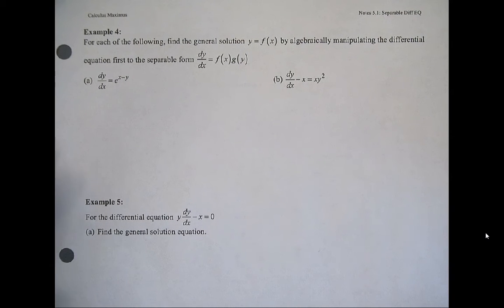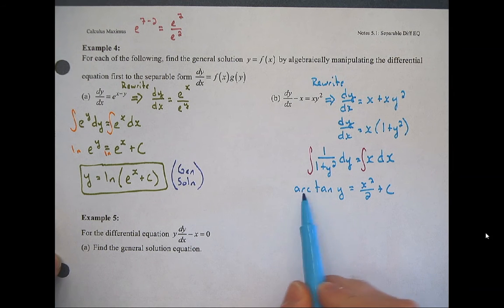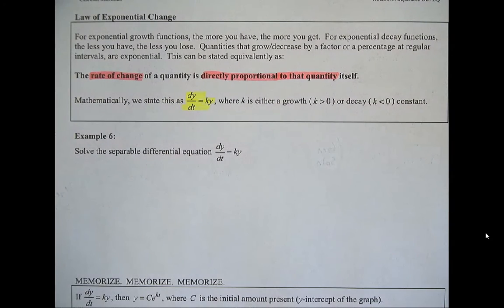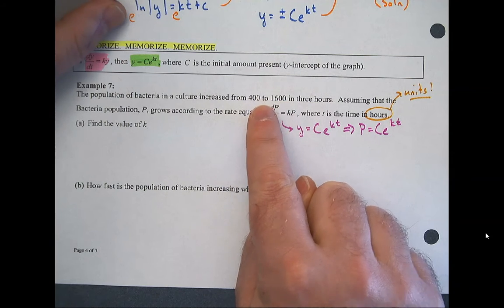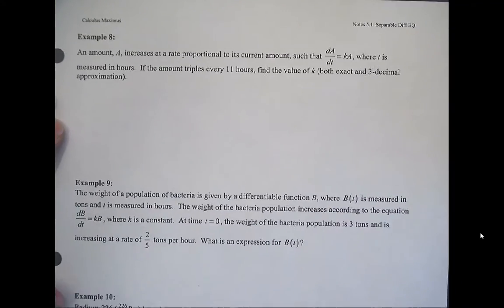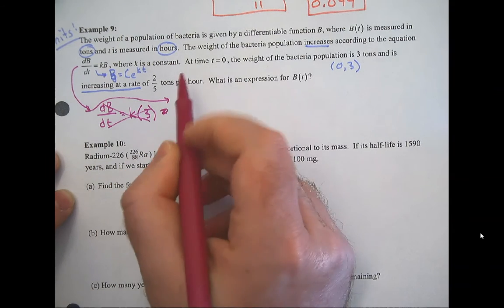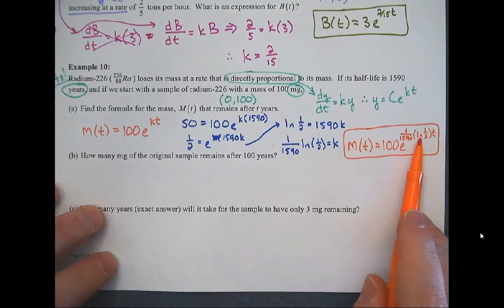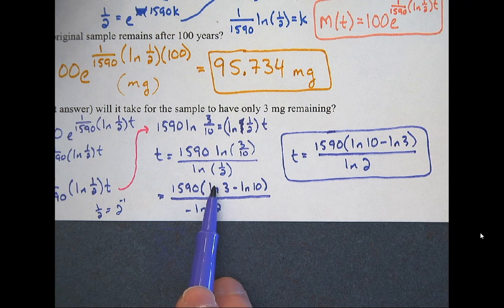AP § 5.1 Exs 4-10